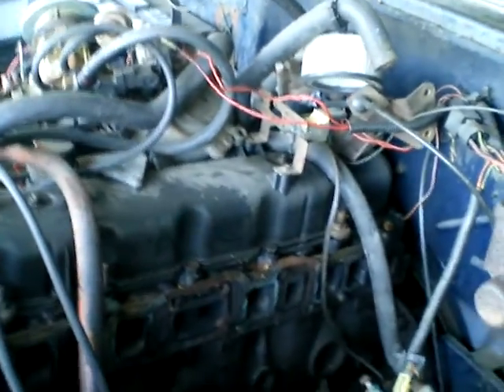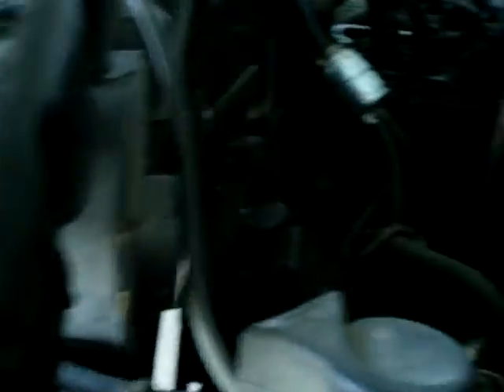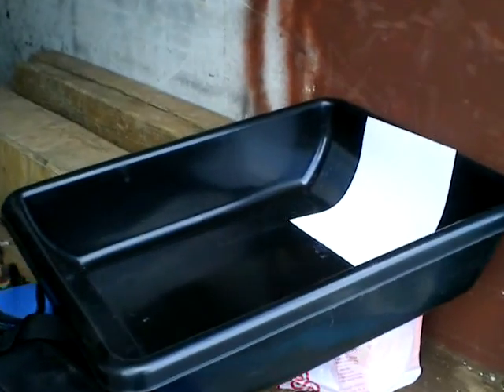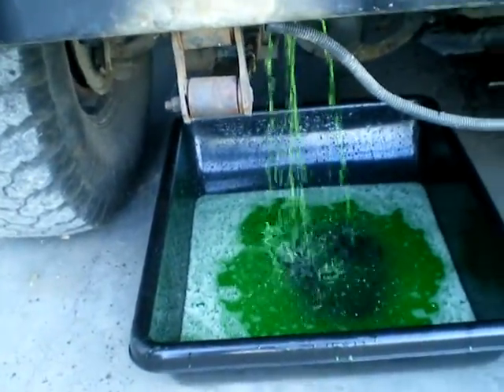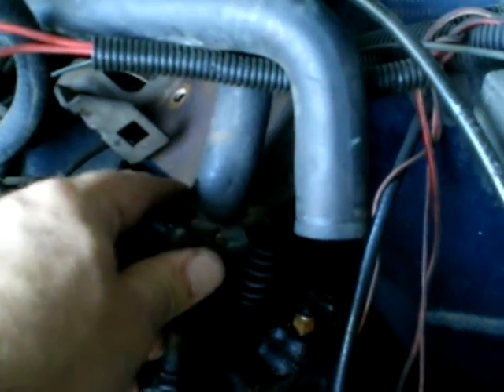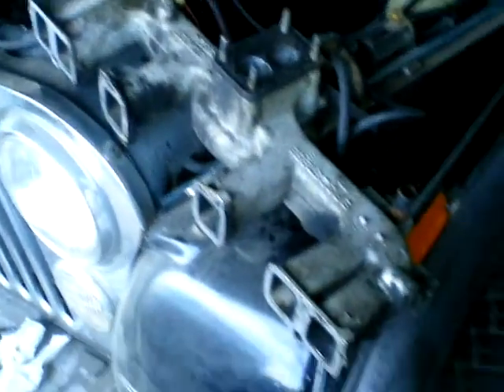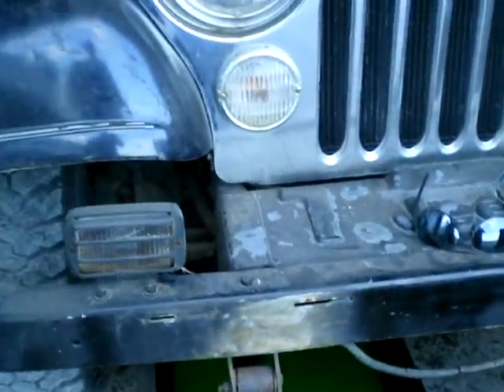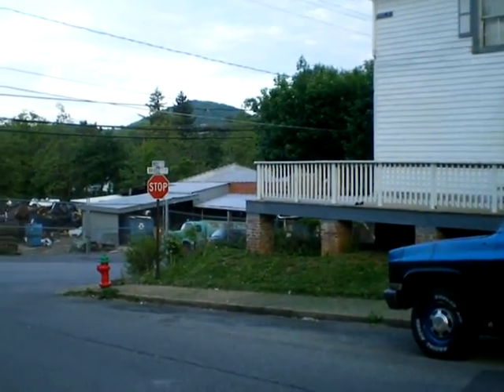V132 - Jeep Disassembly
I removed some jeep parts to process while the garage gets double locked.